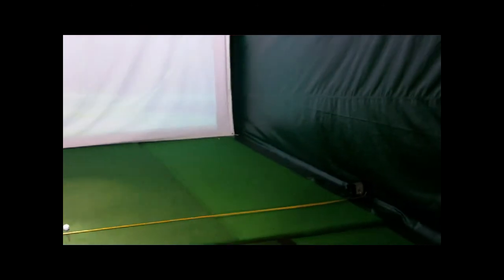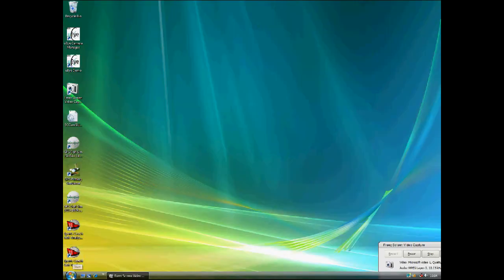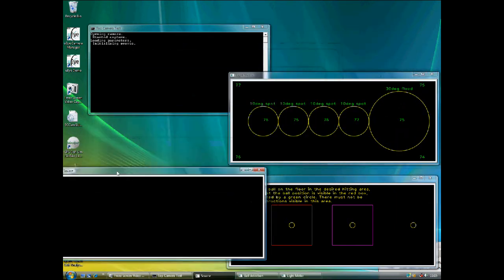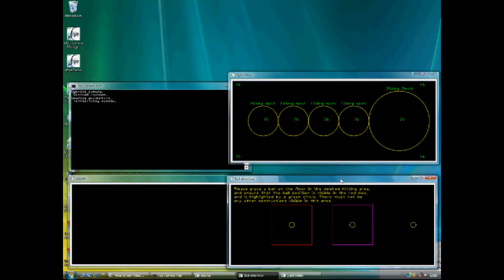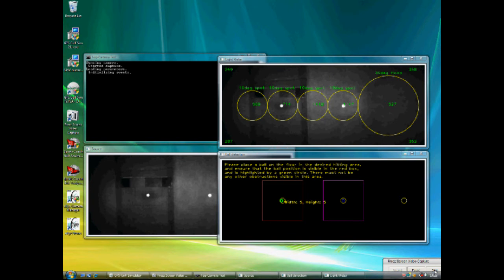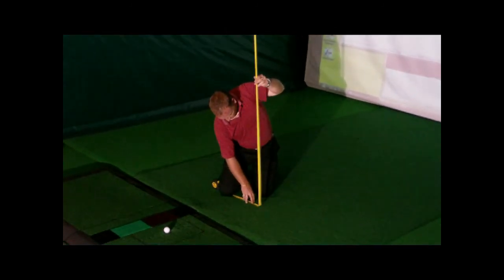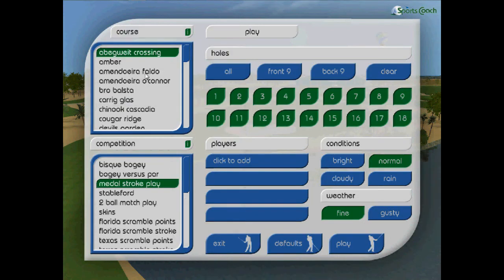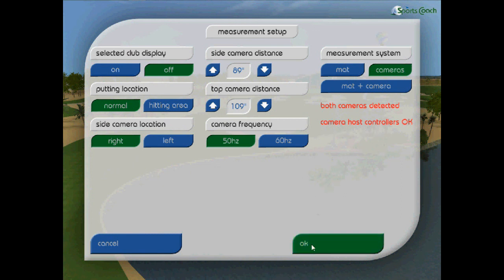SCS Top Camera Tutorial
How To Setup Top Camera